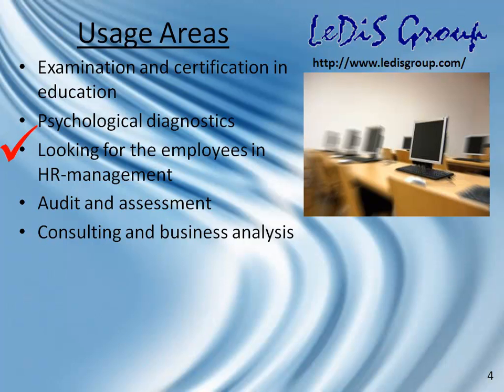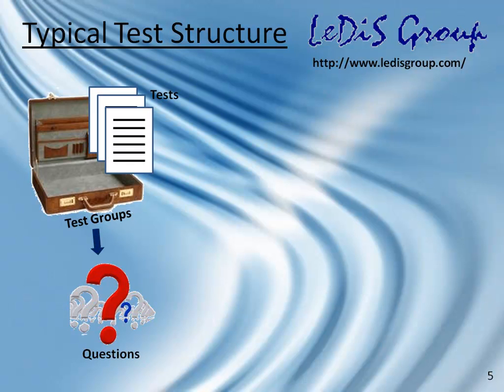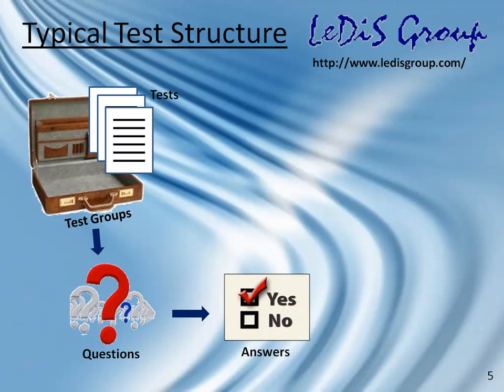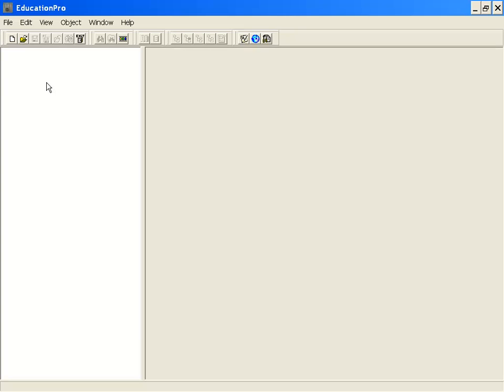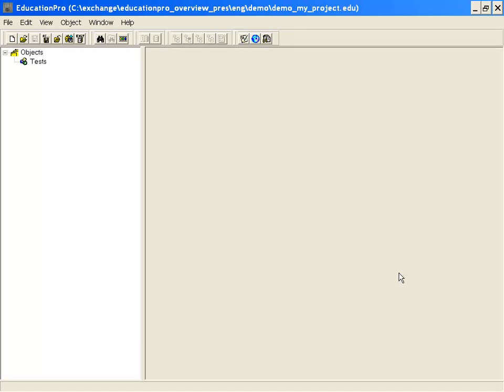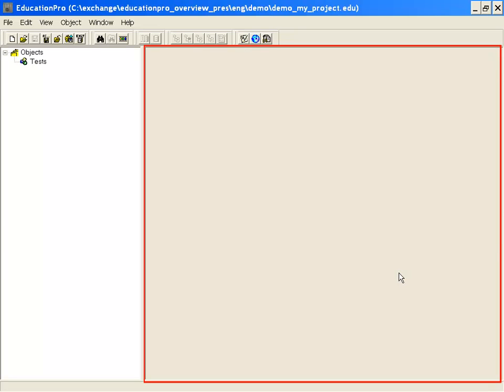educationpro_1_2_demo_eng_part1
Demo of EducationPro, Part 1, from LeDiS Group designed to build tests and provide automated testing.